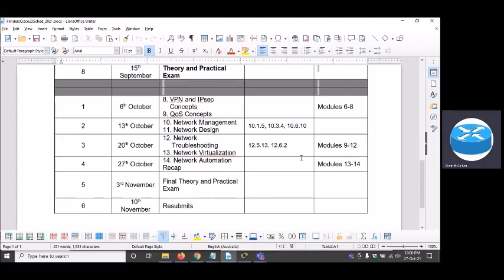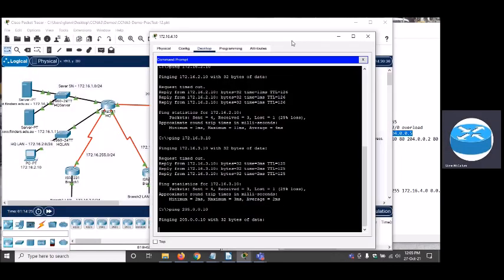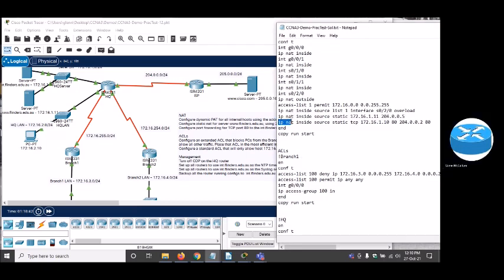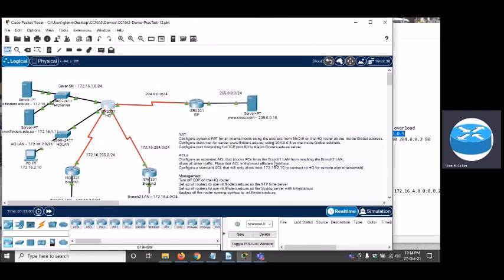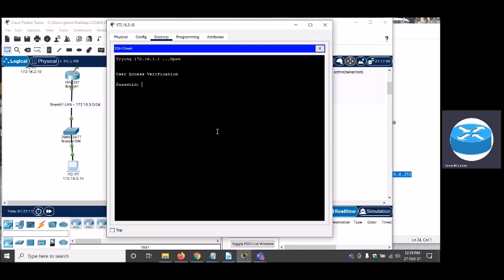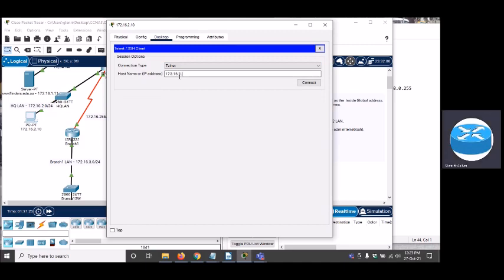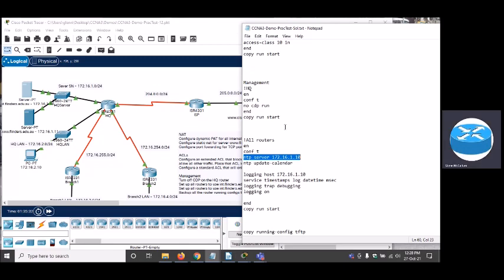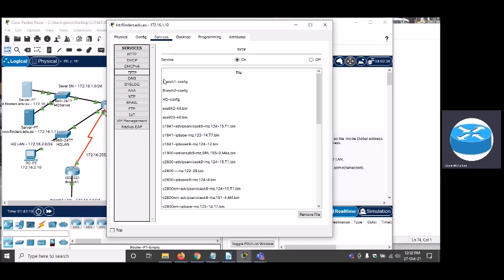2021 ENSA v7.0 Practical test Demo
A demonsta=ration of ENSA, Practical Test, from the Cisco Networking Academy. The Practical test covers NAT, ACLs and Management.